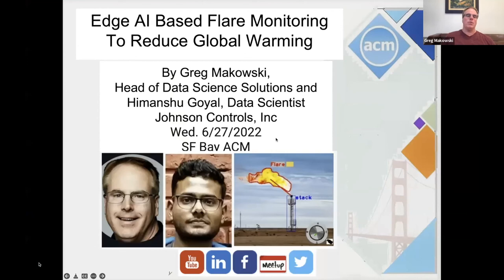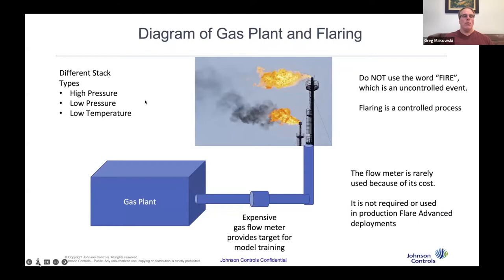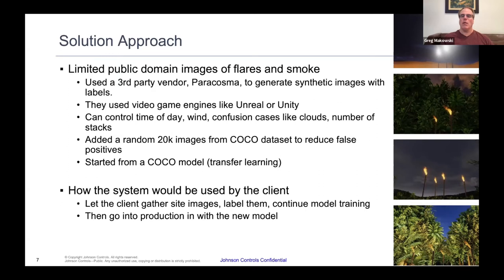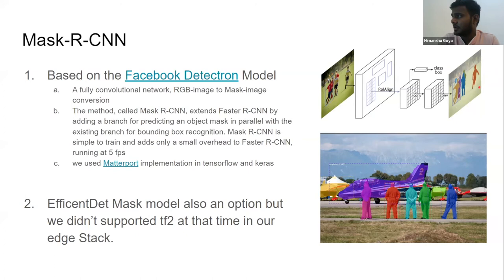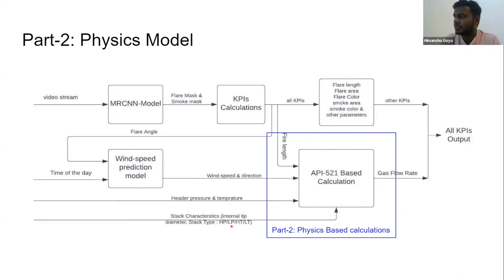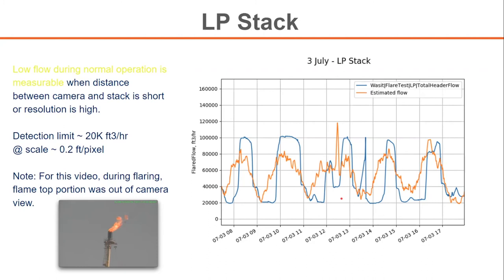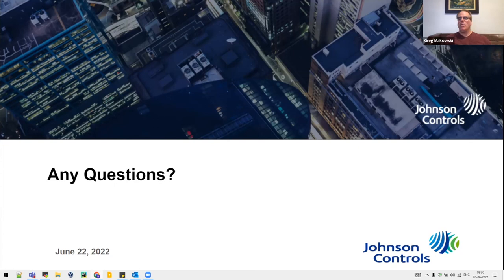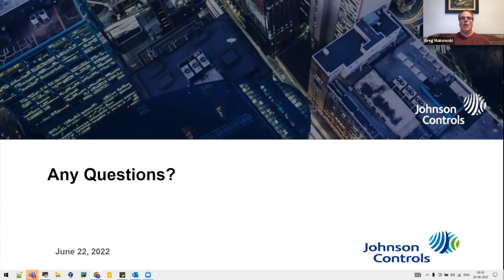Edge AI Based Flare Monitoring to Reduce Global Warming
Greg Makowski and Himanshu Goyal, Johnson Controls:
This video-based flare monitoring system is developed for real-time measurement of the flare gas flow rate at the edge. Depending on the desired trade-off between speed and accuracy, either an object detection (EfficientDet Dx) or instance segmentation (Mask R-CNN) model is used for real-time detection of flare and smoke instances in the input video stream. Organic and synthetic data is used to achieve high precision and recall (greater than 0.98) for both flare and smoke. The detected rectangular bounding boxes or polygon masks are used to estimate the flame size, and predict the flare gas exit velocity or equivalently flow rate. The estimated flow rate is within +/- 10% of a reference flow meter. The Deep Learning models are “edgified” in order to shrink the size and improve the inference speed by ~3X on small footprint edge devices. For three stacks in the camera’s field of view, the error increases to about +/- 25% of full scale due to the decreased resolution or increased scaling factor (~2.5X). The system components (camera and computing device) can be configured to obtain the desired tradeoff between cost, accuracy and measurement speed. This software product "Flare Advanced" has been deployed. The prior product "Flare Basic" has been deployed multiple times. You can not manage what you do not measure, this product helps to measure global warming emissions in real-time, sending alerts via email or SMS.

SPEAKER'S BIO:
Greg Makowski has been deploying data mining since 1992, has worked at 7 startups and has been through 4 acquisitions, including an acquisition by Johnson Controls in January 2022. While at the prior FogHorn Systems, his team developed and deployed 8+ software systems or solutions with deep learning, among other types of projects.

As of April 2022, Greg is hiring a Data Scientist in Sunnyvale, CA or in the United States at a JCI office near you. The DS level and pay are commensurate with experience, although 8+ years of experience with a PhD is preferred. This will get the DSS team up to 12. Contact the "meetup organizers" to apply.

Himanshu Goyal is a graduate of IIT-Delhi, as of 2017. After his graduation, he worked with CITI bank in the TTS division. Here he developed a solution for the automation of day to day bank operations. He also had ventured into his own start-up to create an indoor surveillance system for gated communities. Next, he worked for Foghorn Systems as a Data Scientist, developing computer vision-based solutions for industrial applications. Foghorn was acquired by JohnsonControl on January 1, 2022.

0:00 Chapter Introduction
1:47 Presentation Intro
3:39 Presentation: Flare Advanced
3:50 Problem Solved
5:39 Gas Composition
6:41 Diagram of Gas Plant and Flaring
7:46 Diagram of the Solution
10:58 Solution Approach
13:43 Compare forecast vs. actual
13:57 Model Description with Sensitivity Analysis
14:24 Q&A part 1
16:02 Technical details
16:25 Objective
17:24 OverAll System
19:50 Part-1: ML Model inferencing
Mask segmentation Model
20:34 Mask-R-CNN
22:33 Experiment with Mask Model
23:53 Advantages of Mask based Model
26:30 Results
28:10 Part-2: Physics Based calculations
Physics Model
30:31 Part-3: Wind-speed prediction
31:03 Wind-speed Prediction
32:02 Effect of wind speed
34:15 Final Results: High Pressure (HP) Stack
35:28 Low Pressure (LP) Stack
36:24 Realtime Dashboard
37:06 Appendix
37:45 Future Scopes
39:20 Q&A part 2